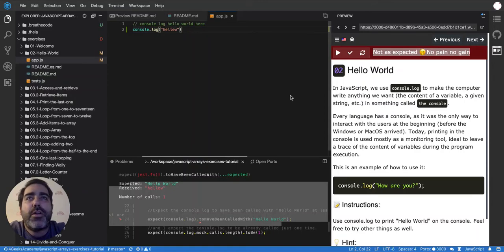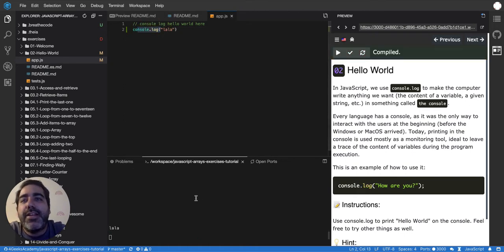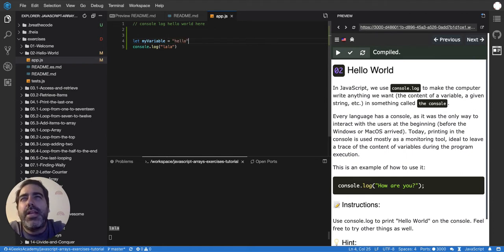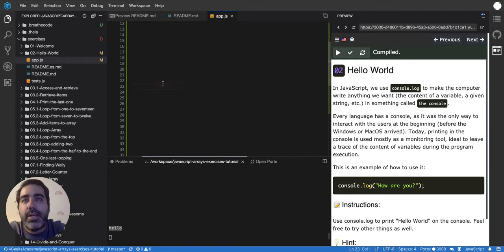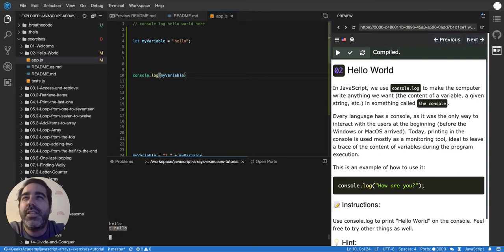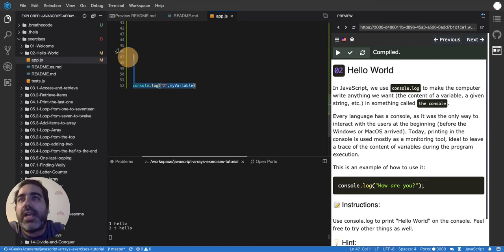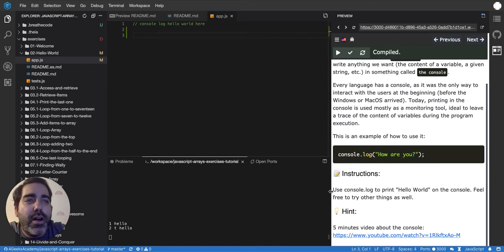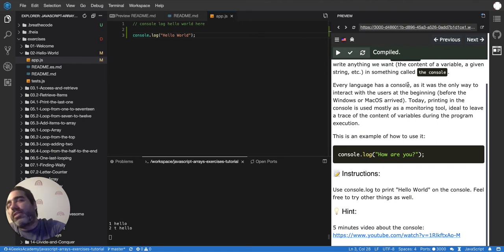2 - Hello World - Javascript Arrays Exercises Tutorial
Everything starts with "Hello World": The second mini-exercise from a series of interactive tutorials about Javascript Arrays and Looping.